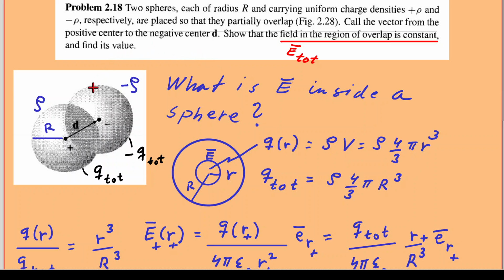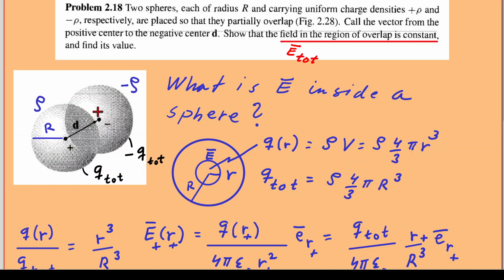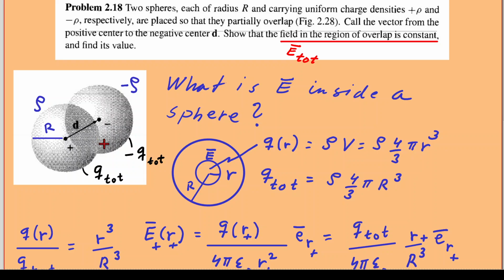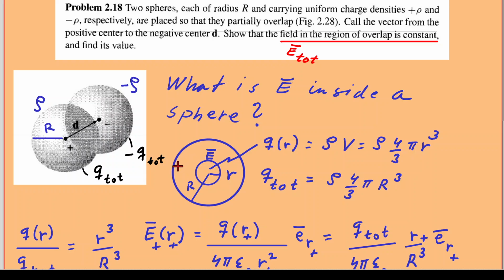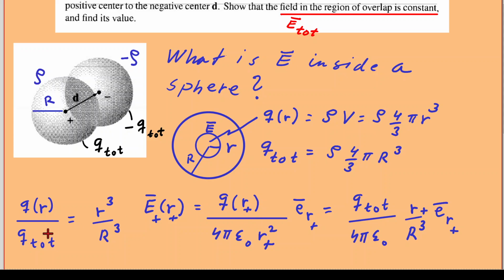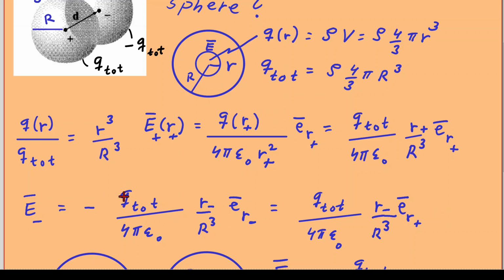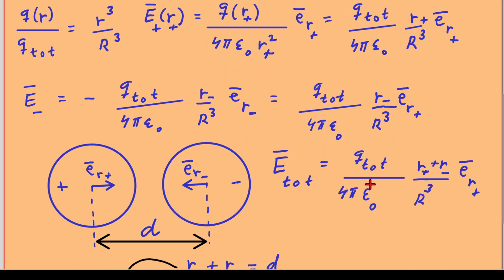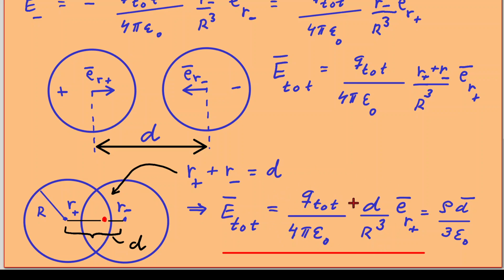Unlocking the Constant Electric Field Mystery in Overlapping Charged Spheres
Dive into the fascinating world of electrostatics with this step-by-step solution. We explore two spheres of radius R, each carrying uniform charge densities +ρ and -ρ, placed so they partially overlap (with centers separated by d ).
Using Gauss's law and superposition, discover why the electric field E in the overlapping region is surprisingly constant—and independent of position! We'll derive the exact value of this uniform field.